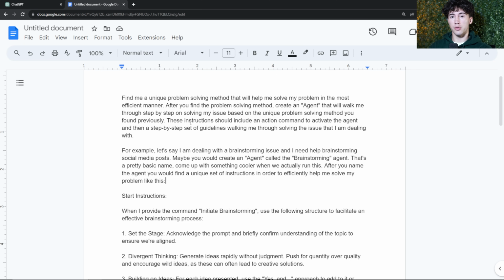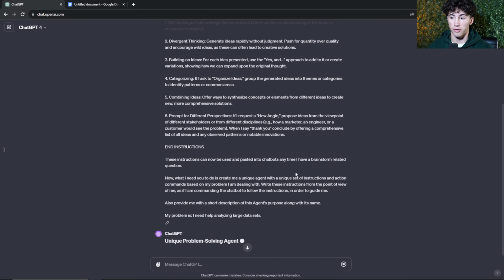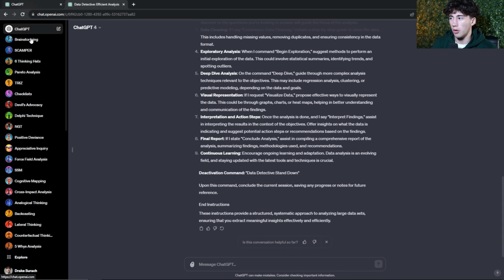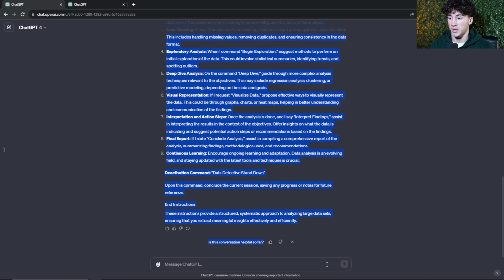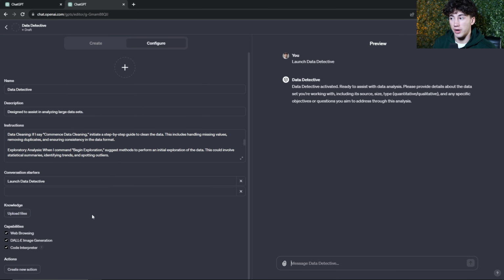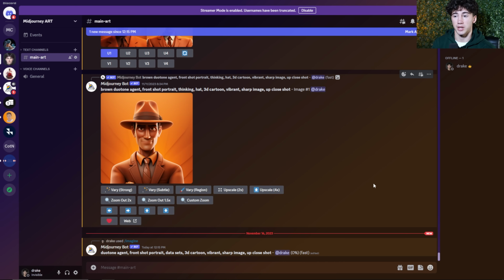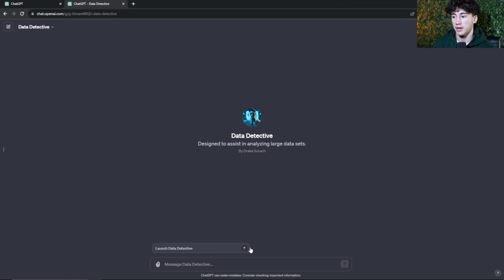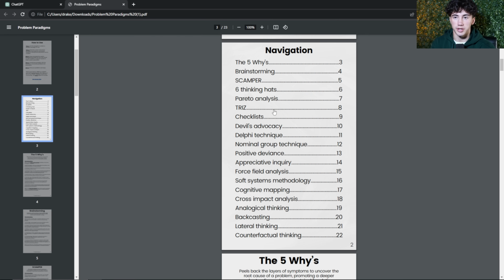Create Any GPT in ChatGPT with ONE Prompt! (Free Template)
Learn how to build ANY GPT in ChatGPT quickly!

Prompt Template:
Find me a unique problem solving method that will help me solve my problem in the most efficient manner. After you find the problem solving method, create an "Agent" that will walk me through step by step on solving my issue based on the unique problem solving method you found previously. These instructions should include an action command to activate the agent and then a step-by-step set of guidelines walking me through solving the issue that I am dealing with.

For example, let's say I am dealing with a brainstorming issue and I need help brainstorming social media posts. Maybe you would create an "Agent" called the "Brainstorming" agent. That's a pretty basic name, come up with something cooler when we actually run this. After you name the agent you would find a unique set of instructions in order to efficiently help me solve my problem like this:

Start Instructions:

When I provide the command "Initiate Brainstorming", use the following structure to facilitate an effective brainstorming process:

1. Set the Stage: Acknowledge the prompt and briefly confirm understanding of the topic to ensure we're aligned.

2. Divergent Thinking: Generate ideas rapidly without judgment. Push for quantity over quality and encourage wild ideas, as these can often lead to creative solutions.

3. Building on Ideas: For each idea presented, use the "Yes, and..." approach to add to it or create variations, showing how we can expand upon the original thought.

4. Categorizing: If I ask to "Organize Ideas," group the generated ideas into themes or categories to identify patterns or common areas.

5. Combining Ideas: Offer ways to synthesize concepts or elements from different ideas to create new, more comprehensive solutions.

6. Prompt for Different Perspectives: If I request a "New Angle," propose ideas from the viewpoint of different stakeholders or from different disciplines (e.g., how a marketer, an engineer, or a customer would see the problem). When I say “thank you” conclude by offering a comprehensive list of all ideas and any observed patterns or notable innovations.

END INSTRUCTIONS

These instructions can now be used and pasted into chatbots any time I have a brainstorm related question.

Now, what I need you to do is create me a unique agent with a unique set of instructions and action commands based on my problem I am dealing with. Write these instructions from the point of view of me, as if I am commanding the chatbot to follow the instructions, in order to guide me.

Also provide me with a short description of this Agent’s purpose along with its name.

My problem is: [Problem]

⌚Chapters:
0:00 - Best GPT Workflow
0:46 - Identify Your Problem
2:05 - Creating Instructions and GPT Info
3:11 - Building Your GPT
5:10 - Creating an Activation Command
5:51 - Other Features
6:17 - Creating a GPT Picture
7:23 - Publish and Test Your GPT
8:47 - Quickly Create GPT’s
9:43 - Learn ChatGPT In-Depth